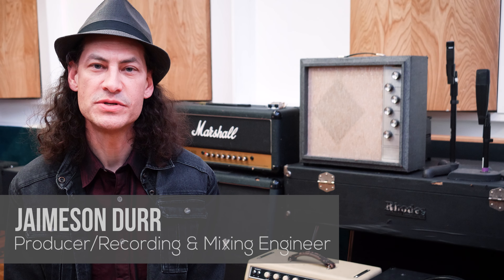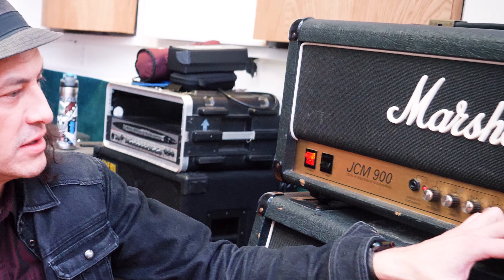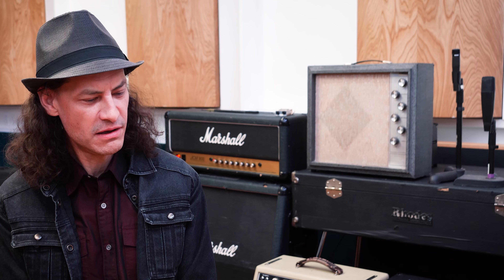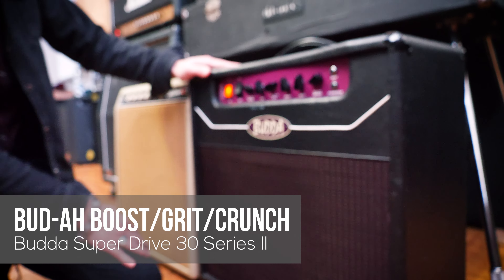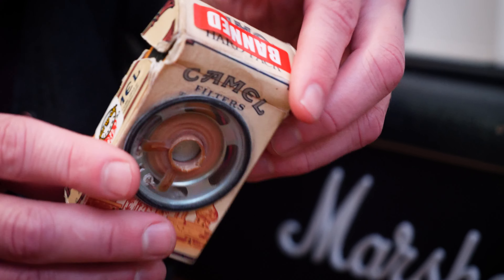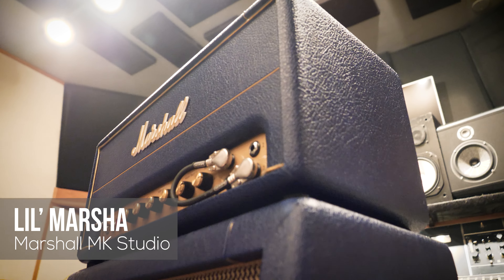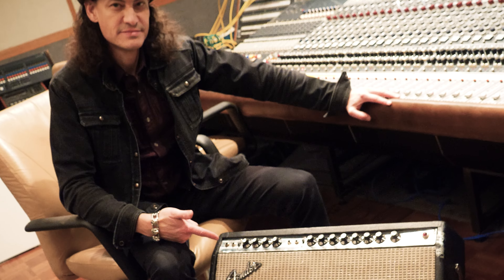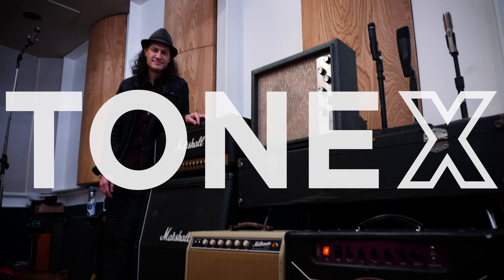TONEX Hyde Street Amp Locker Signature Collection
- IK releases Hyde Street Amp Locker, a curated collection of 14 amplifiers defining the sound of Hyde Street Studios. Perfectly captured by veteran studio engineer Jaimeson Durr and made available exclusively for TONEX users, these amps bring the historic and unparalleled tones of San Francisco’s iconic studio directly to any player’s gear locker.

All Tone Models were captured using Hyde Street Studio’s legendary recording equipment, including a Neve 8038 console, 1084 Preamp/EQ, CAPI VP28 mic preamps, API 550a EQ and an array of classic studio mics.

The results are 20 Tone Models encapsulating the legendary studios’ sound. Hyde Street Amp locker is an eclectic mix of tones that offers players and engineers a rich palette to use in the studio or live with TONEX Pedal or TONEX ONE.

Watch as Jaimeson Durr presets the amps and gear used to create this unique collection for TONEX.